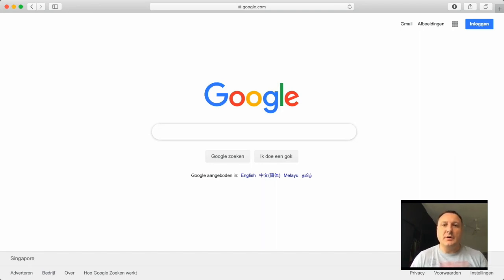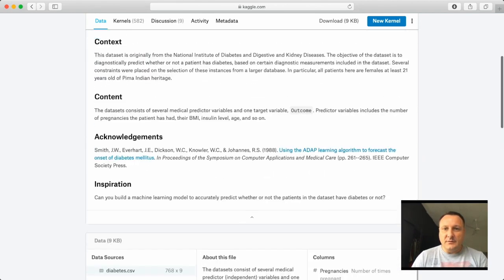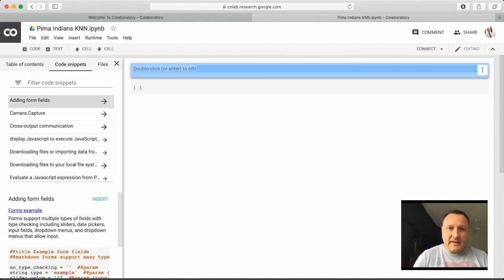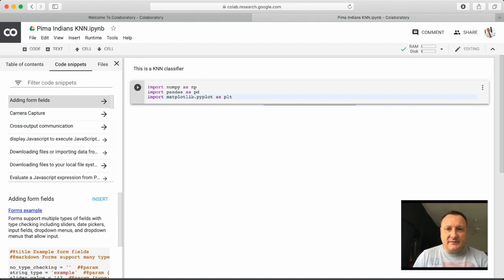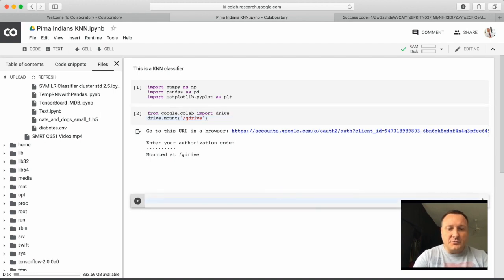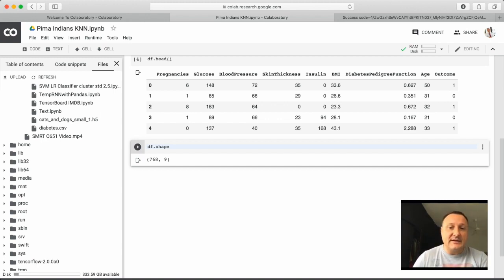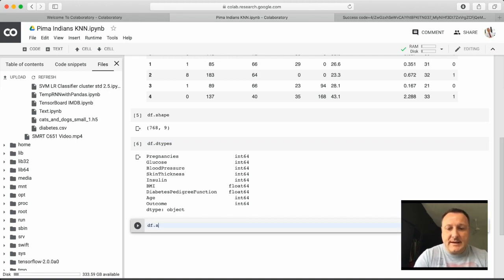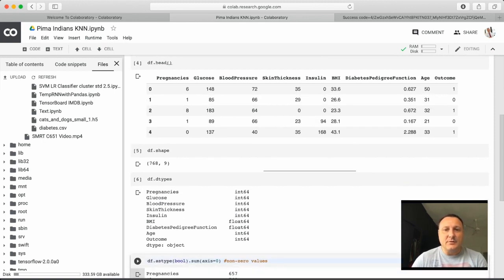#36 - K-Nearest Neighbors & Python II